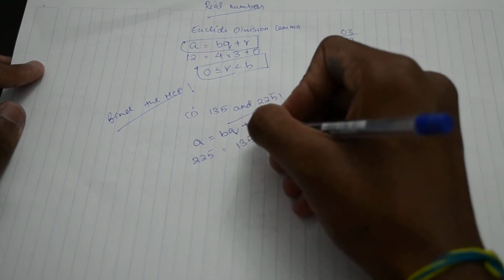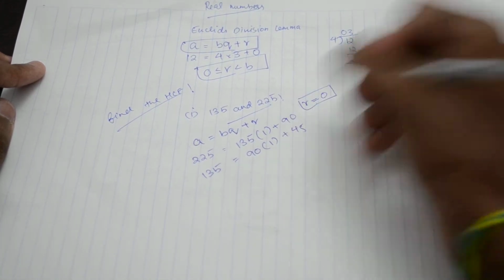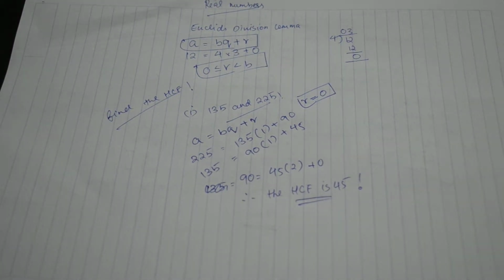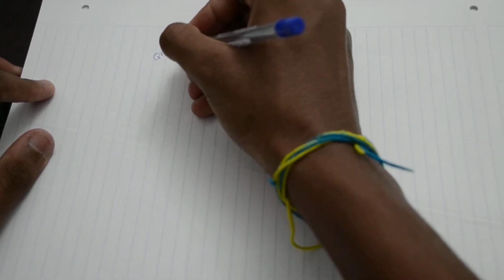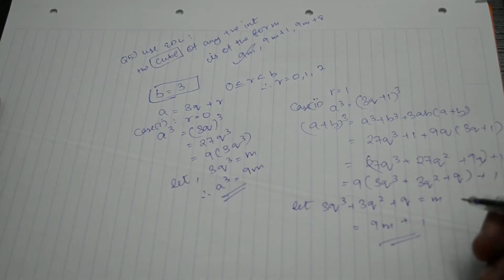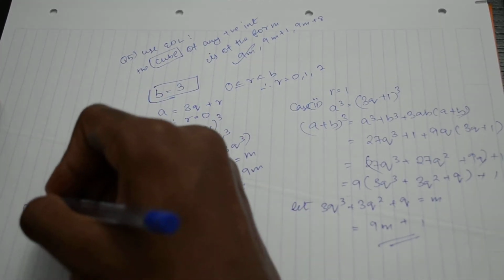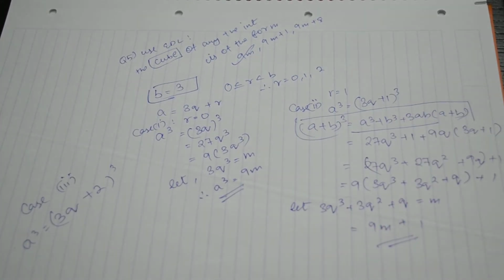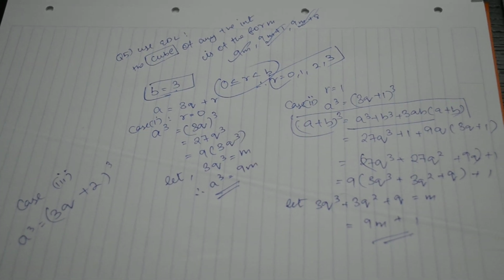Euclid's Division Lemma